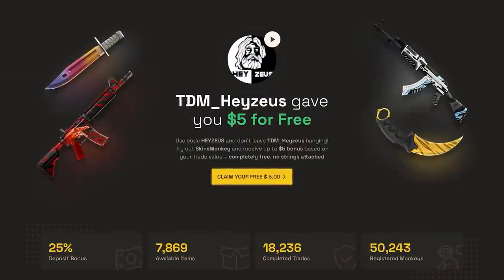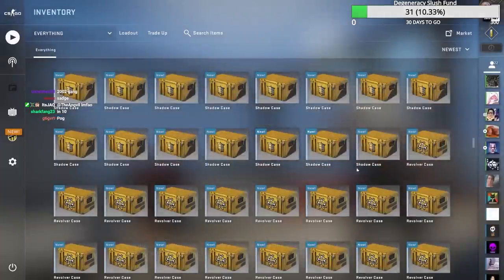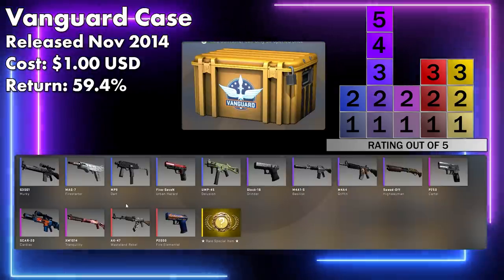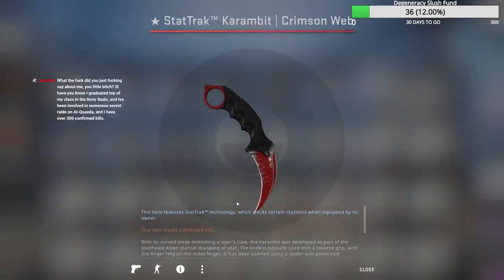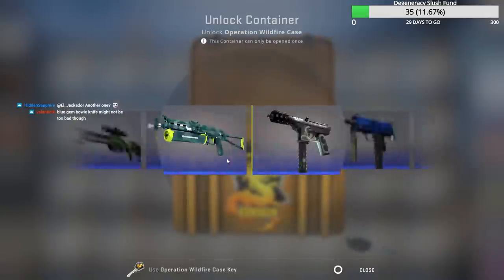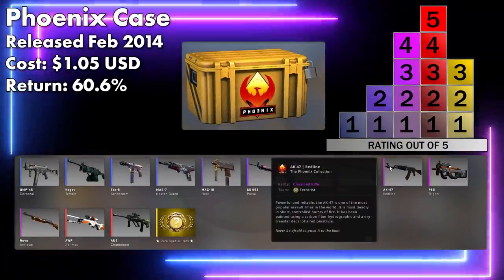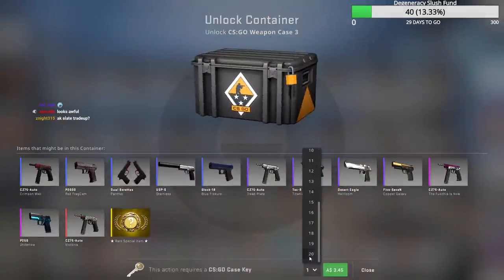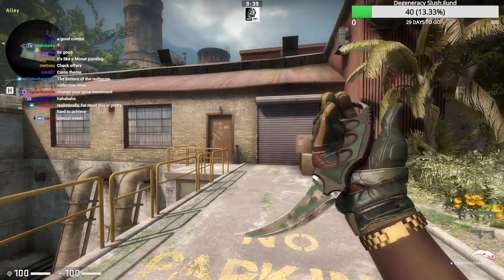I Opened The LEAST-BAD CS:GO Cases (BIG PROFITS) | TDM_Heyzeus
Intro 0:00
Revolver 1:30
Shadow 2:52
Vanguard: 4:17
Chroma 2 4:46
Weapon Case 2 5:10
Wildfire 8:00
Winter 2013 8:57
Phoenix 10:19
Snakebite 11:01
Weapon Case 3 12:21